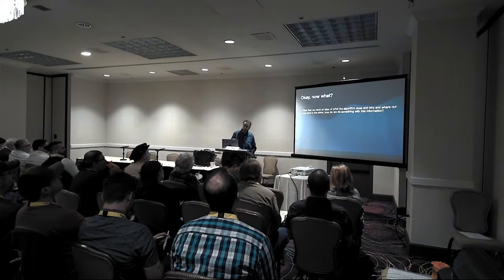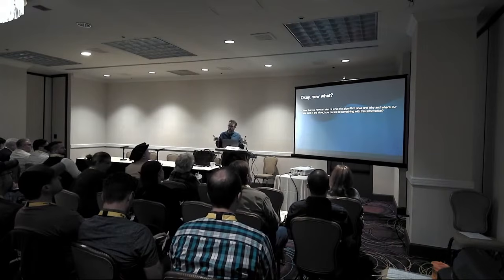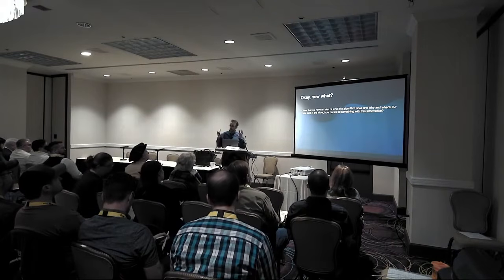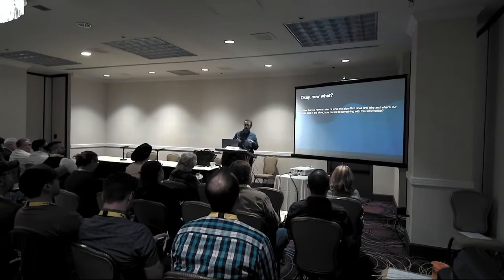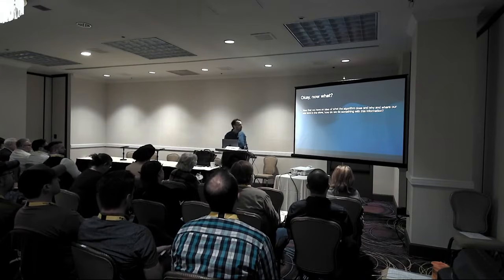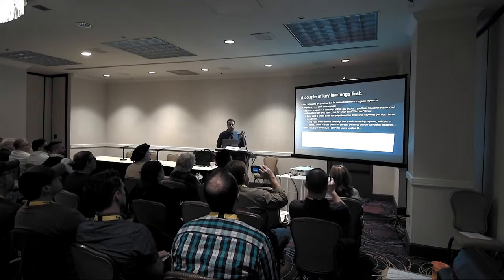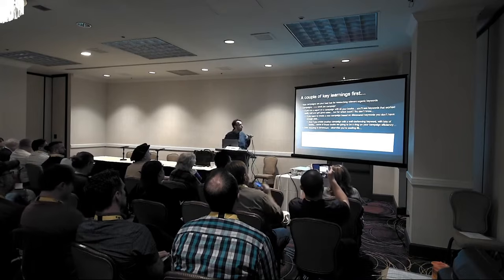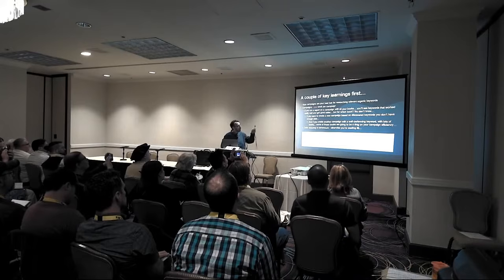20Books Vegas 2022 Day 2 - Advanced Amazon Ads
M.A. Rothman - Advanced Amazon Ads: Breaking open Amazon's algorithms and gathering sales from folks you don't know

Speaker: M.A. Rothman

Description: This session is intended to give you insight on how Amazon's Marketing Service (AMS) works, how you can influence its effectiveness and how you can use other marketing tools to help get the most out of your marketing dollar.

We will go into rather advanced topics on the marketing side of authordom, but the way I approach this is by trying to get everyone to understand how this stuff works from the inside out. Why do these algorithms exist, what are they trying to do, how do they learn, and how can you best influence their learning.

I'll only briefly go over the keywords and basic concepts of this marketing world, so you should be familiar with basic terms such as ACOS, CPC, CTR, etc.

I am literally setting up some campaigns today so that by the time the session arrives we have practical examples so I can show you how things work, demonstrate the process of winnowing out poorly performing campaigns, and scaling campaigns that are working.

Even the more seasoned of you might be surprised by some of the approaches.

The ultimate goal is of course for everyone to understand how these algorithms "think" so that you can get the most out of this point-of-sale marketing service.

Bio: M.A. Rothman
Author of science-laden thrillers, science fiction, and his own version of science-laden LitRPG. Primordial Press. Chief Bottle Washer.